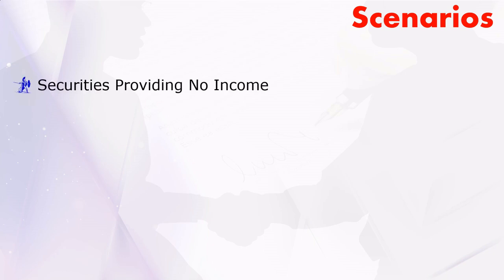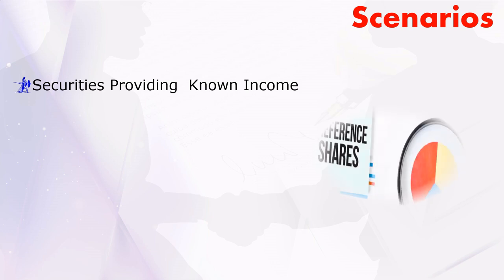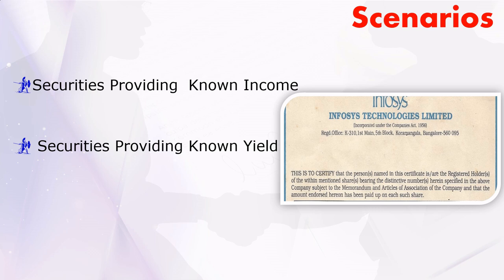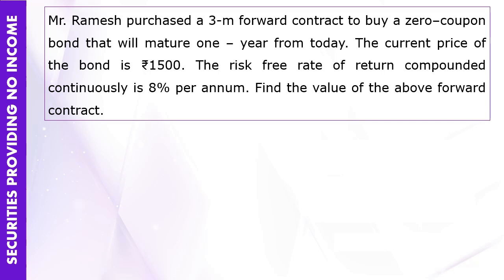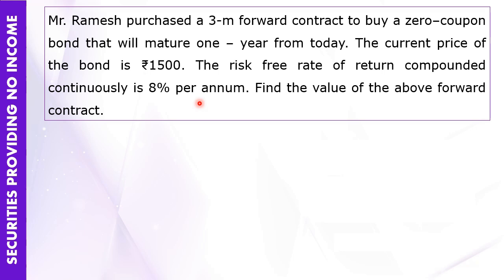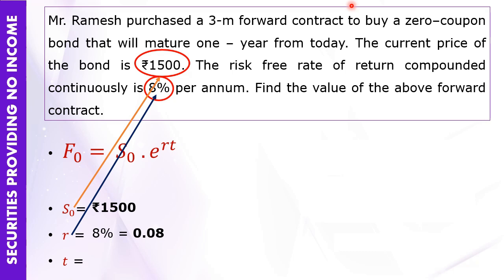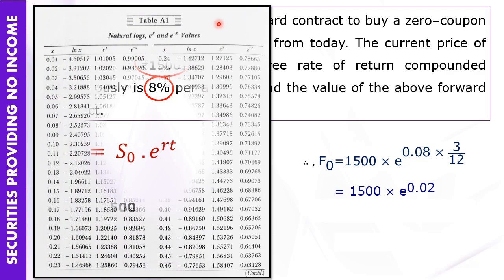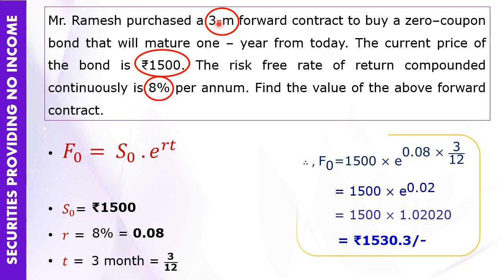Futures Pricing & Valuation | Securities with No Income | Forwards Pricing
Background music